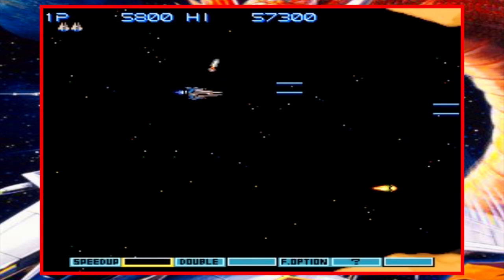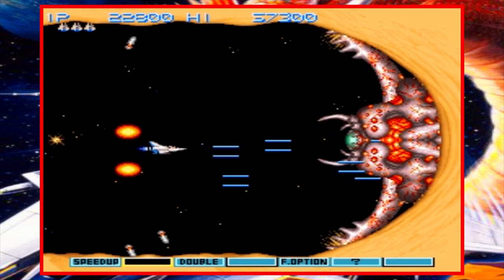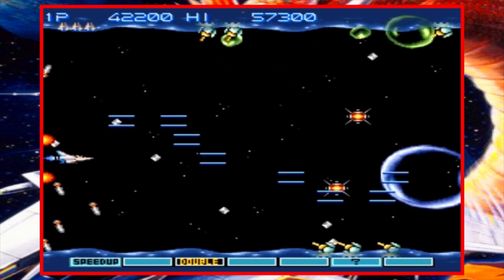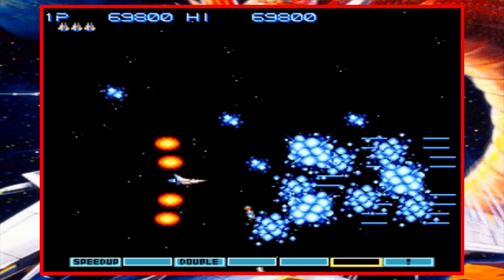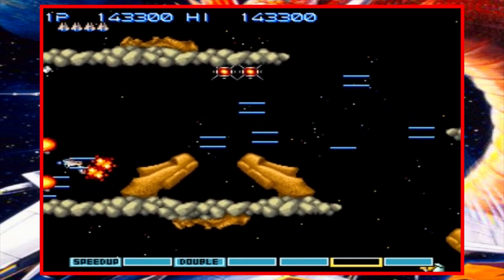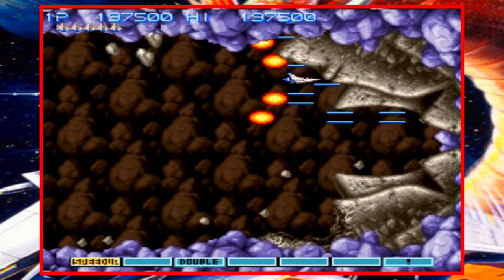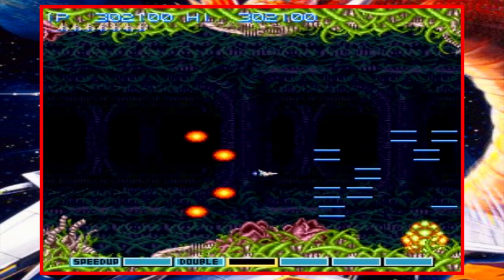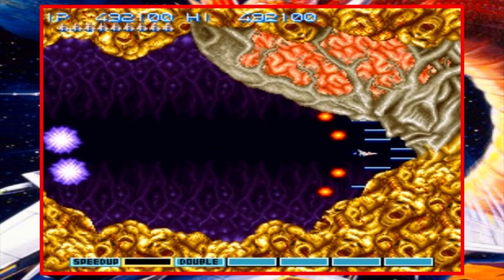GRADIUS 3 for SNES/Super Famicom [SHOREVIEWKEN!]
Taking a look at one of my favorite SNES shooters and one of my favorite 16-bit shooters in general, and that's Konami's 1991 offering, Gradius 3! Is it as good as I tend to think it is, or is it a slow and inferior port of an arcade classic? Let's find out.

Mike Keppel
Lauren Runeckles
Tkyo Sam
The Anonymous One (you know who you are)
Joury (Griselbrand666)
Armando Cornejo
Garron Tungate
Edwin Rivas
G Medina
BoxerB
Fernando Rivera
Robert Dickenson
Nolaan Sinjaria
Travis Sisco
Matthew Price
Jarmo Seppanen
Relik
Ozzie Caballero
Transient Image
Patrick O’Brien
Cale Woodley
Curt Immerfall
Kev
Mr Adam S Hinton
Dave Hicks
Nick Raven
Sean Beyer
William Hetherington
Lawrence Poon
Larry Anderson
Adam Francis
Chun-thickums85
Nelson Parra
Stafford Bawler
Marray Lane
Gomadan
Darrick Speelman
Flapper
Ethan Huskins
Reluctant Hero
Chris Stewart
Mike Murrell
Romain Gosse
Kris Houseton
Chris Misener
Jake Whitford
Brody Stern
Jamar Nicholas
Tom Landolt
Chopemon
Akikyo
Scott
Nick Moore
Jose Lopez
Dozy_de
P85
Razshambo
Maxime
Joshua Morales
Shadow Caster X
Robert Whipple
Quentin
Brian Paduwan
Nicholas C. Abrams
Cole
Sebastian
Benjamin Estrada
Oikonomakis
Chris McDonald
Nick Box
Samurai Sam
Daryl Brock
Matthew Price
Bryan Stewart
Scott Boyce
Lowry Sweney
Ed Pickering
Luke Williams
Wesley Verheyen
Bjorn Fahler
Irving Morelos
Jeremy Satzer
Pocket Full of Games
Virgil Nadasan
Benjamin Widdowson
Mark G
Retro Remy
Joan Massanes
Mark Johnson
Daniel Schumorek
Lala
Ar
Matthew Villain
TheExperienceShare
Polygon Arcade
Radis
Rodolfo Urrea
Igor Kostennikov (KID_87)
Gabriel Perez
Sean Connolly
Jeffrey Pierce